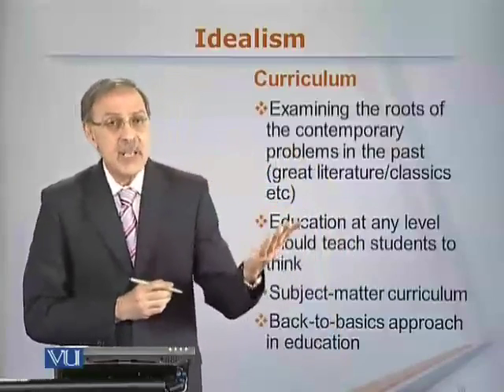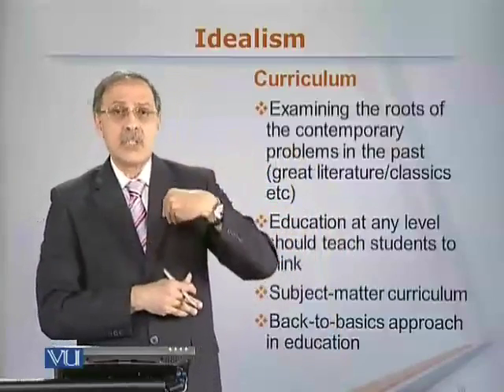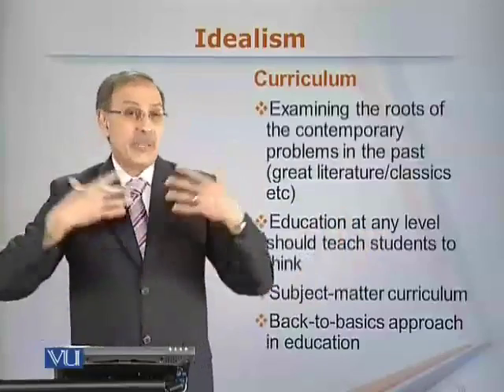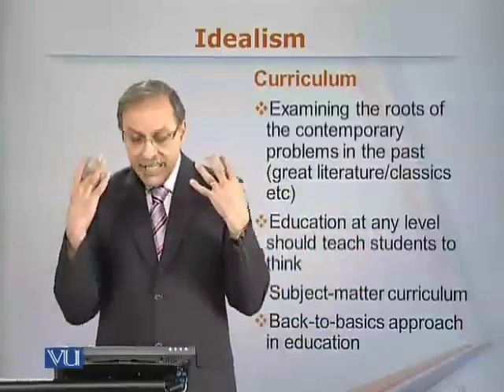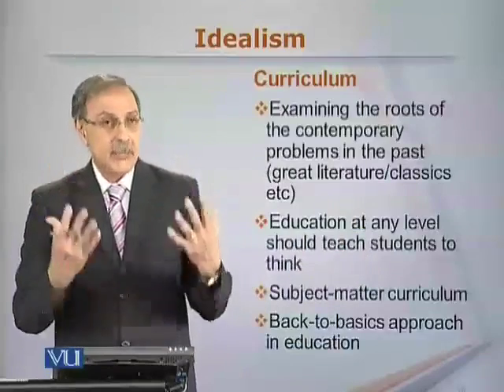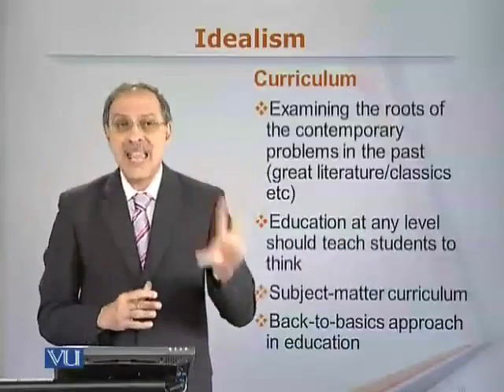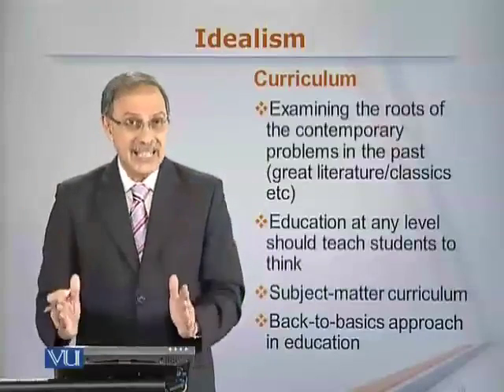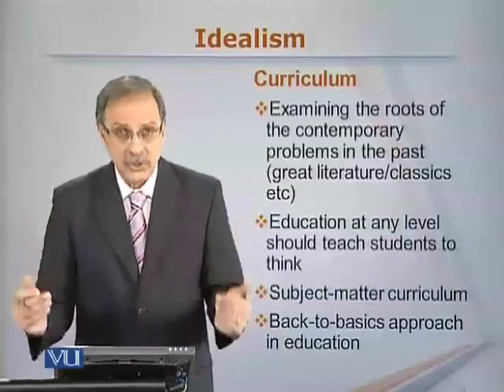EDU101_Topic024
Lecture: Idealism
Topic024: Curriculum